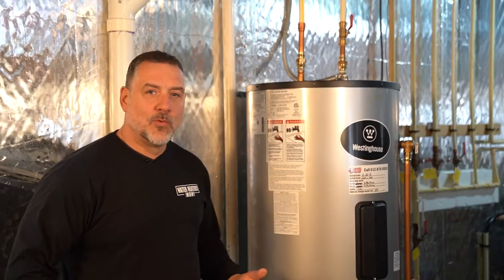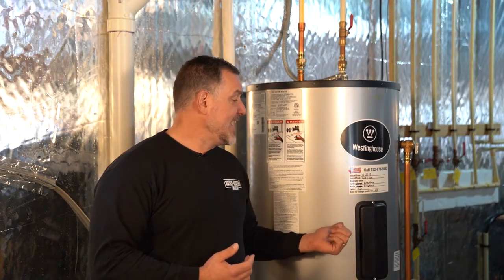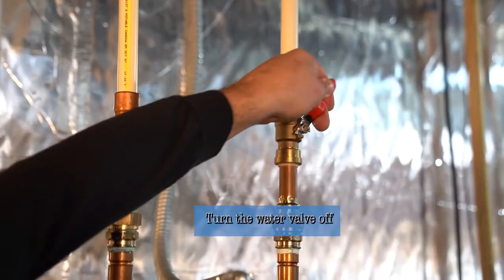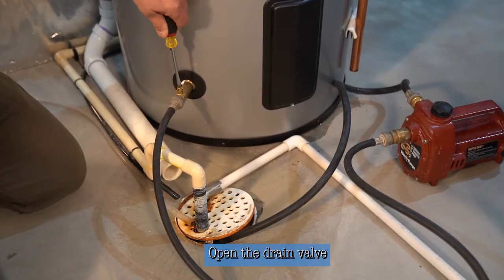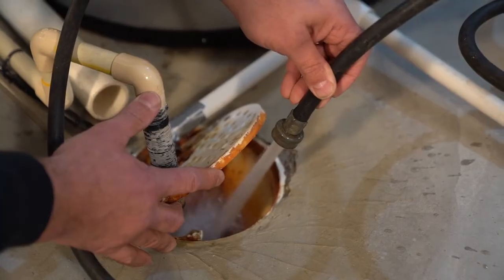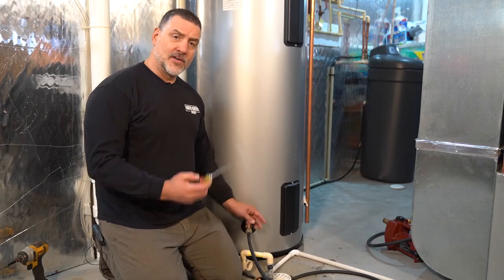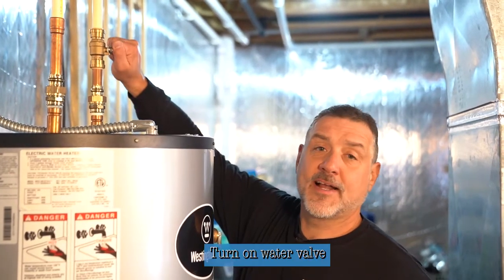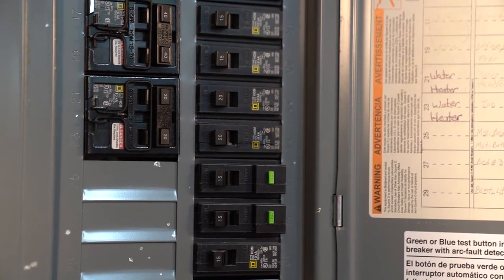Annual Maintenance on a Westinghouse Electric Water Heater - Water Heaters Now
How to perform an annual maintenance on a Westinghouse Electric Water Heater

For more in-depth information about water heaters and water heater maintenance, check out our blog posts here: